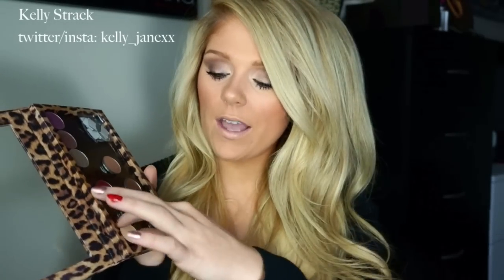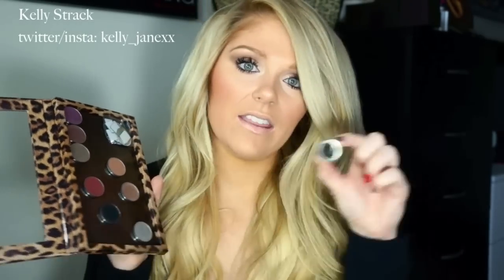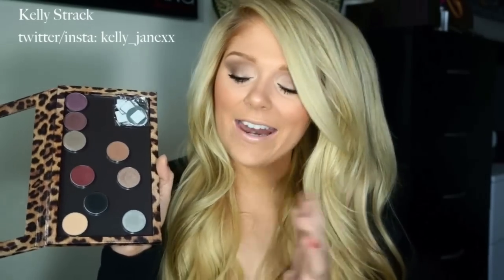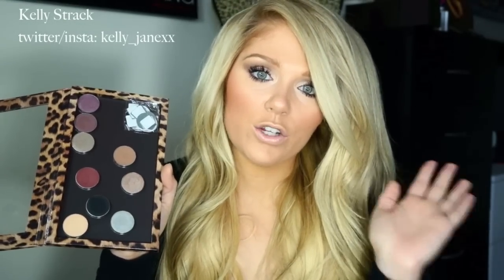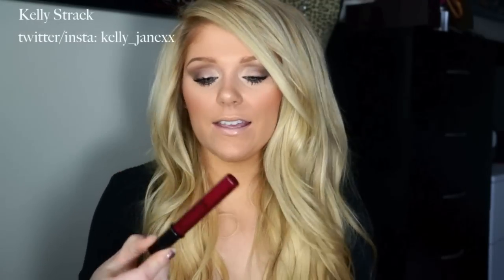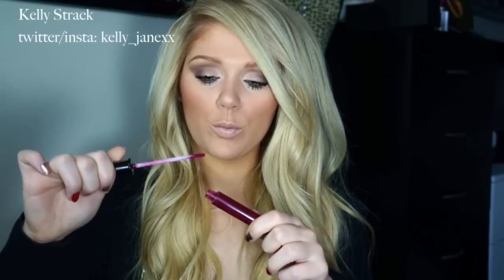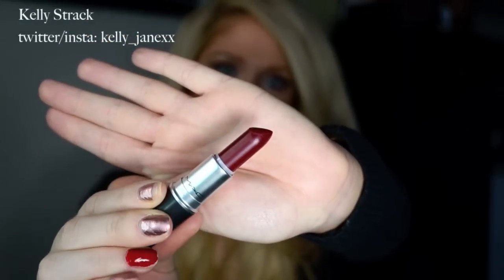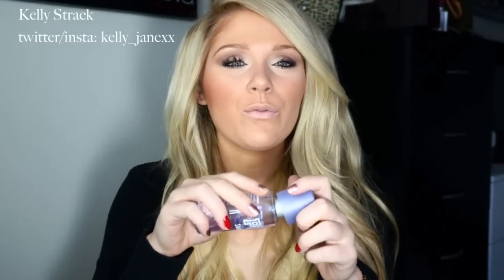November 2013 Beauty Favorites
Hi loves! These are my Beauty Favorites for November 2013! THUMBS UP IF YOU'RE EXCITED FOR DECEMBER! xoxo

products mentioned:
garnier bb creme in combination to oily skin
z palette
highly pigmented gloss from forever 21
macs lipstick in diva
victorias secret pink body mist in sweet

-xox Kelly